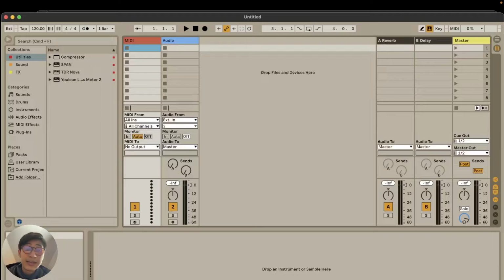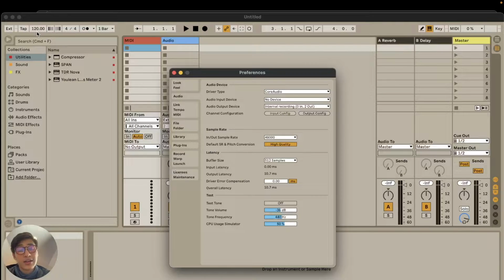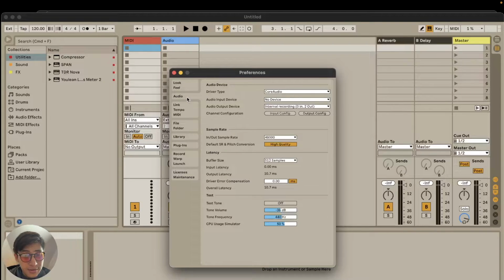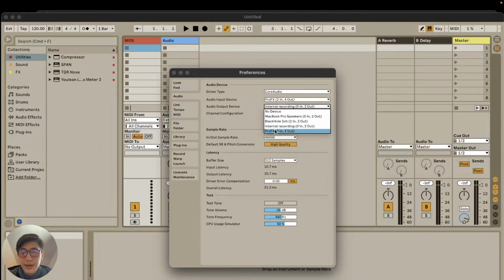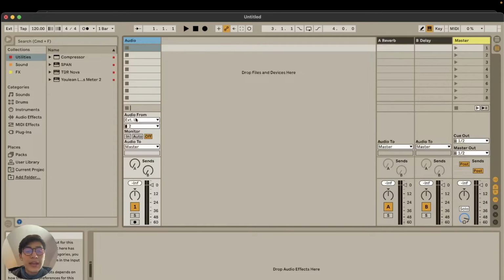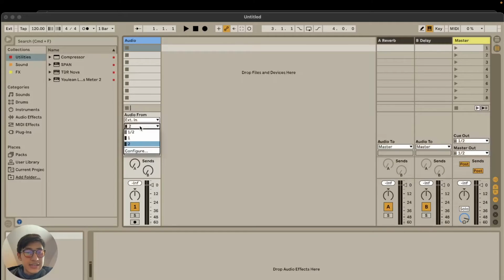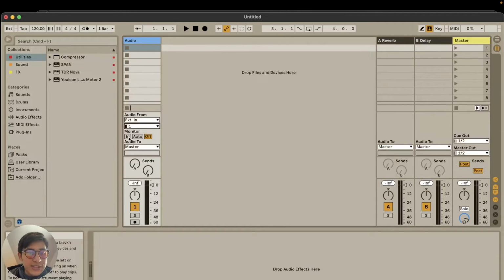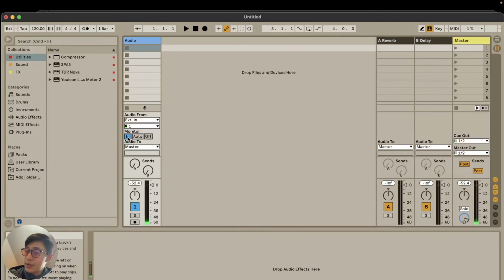What IS an Audio Interface?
Drop questions you may have below!

0:00 Intro
0:35 What is an audio interface?
2:37 Why should you get an audio interface?
3:37 How to set up audio interface in Ableton